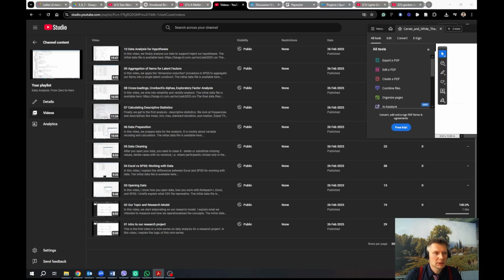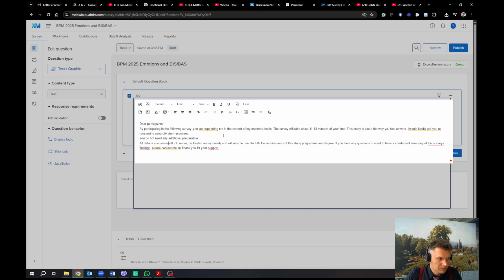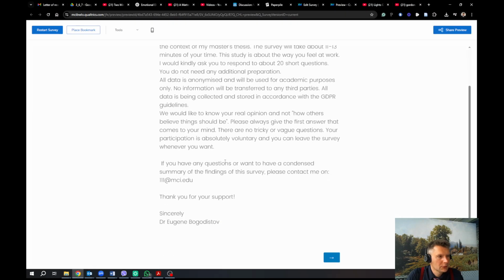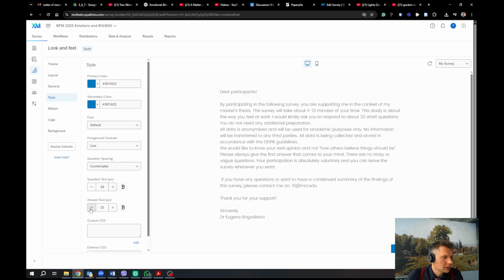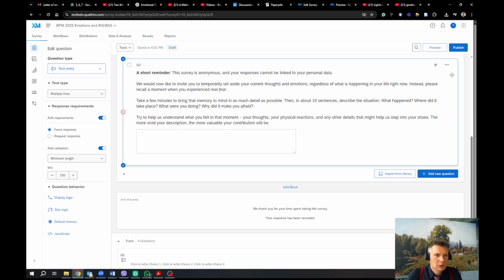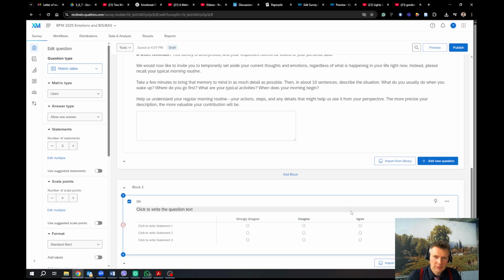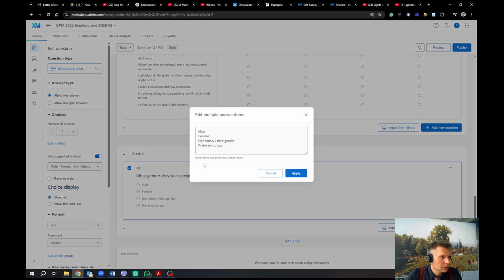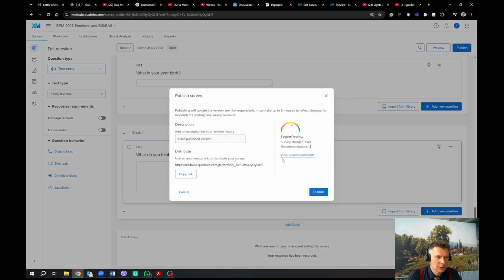00 Developing a Qualtrics Survey (Emotion Manipulation)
In this video, you'll see the steps that led up to the data analysis stage of my project. I walk you through how to design a survey using Qualtrics, and how to operationalize key psychological concepts for research.

You'll also learn about several techniques used to manipulate emotions in experimental settings—an essential component for studies in psychology, marketing, or behavioral science.

Whether you're a student, researcher, or just curious about how surveys are built for emotion research, this video will give you a practical overview of the process.